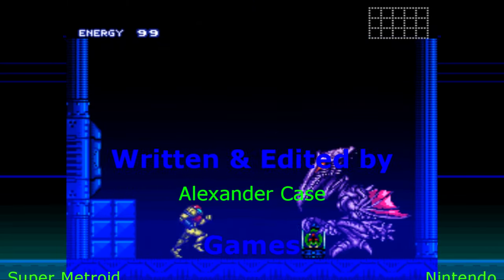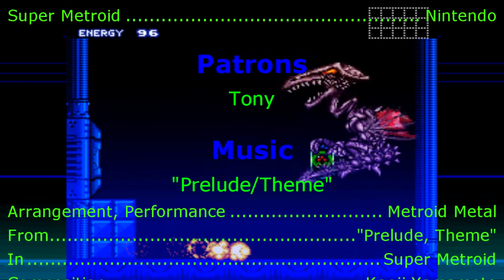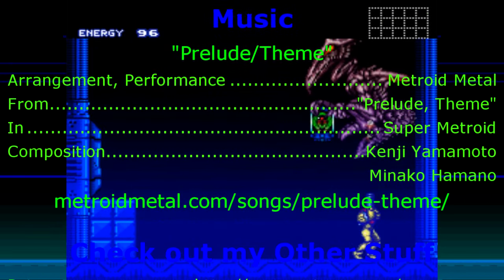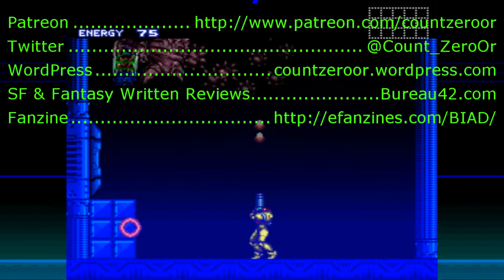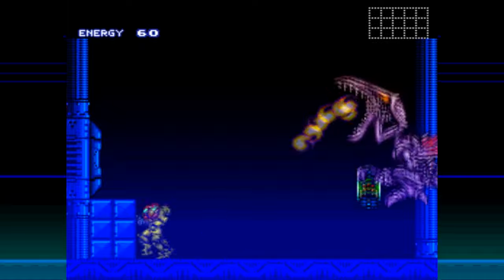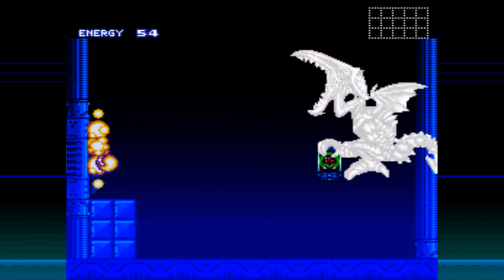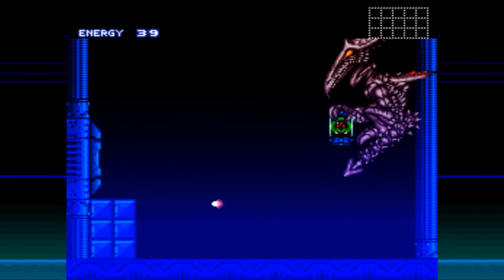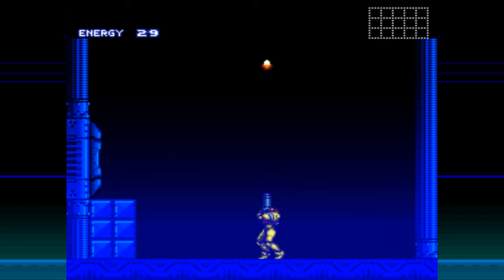Nintendo Power Retrospectives: Part 92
I'm putting the next episode of the show on hold for a month, in the wake of the tragedy at Kyoto Animation and due to the presence of "The Ignition Factor" among the covered games. Instead, I'll be discussing the second companion book to one of Nintendo's miniature consoles - Playing With Super Power.

Playing with Super Power is available from Amazon.com